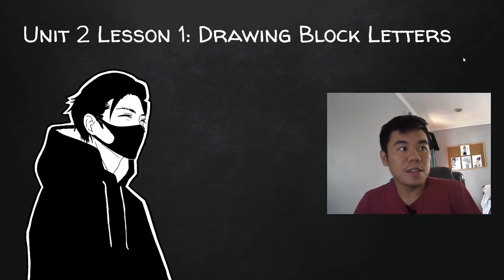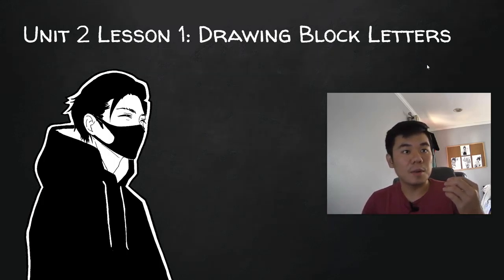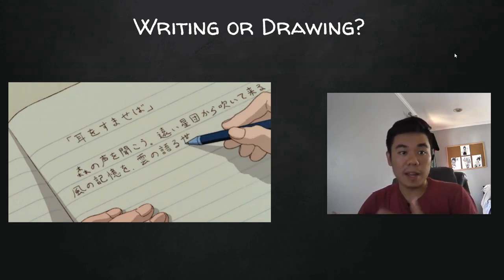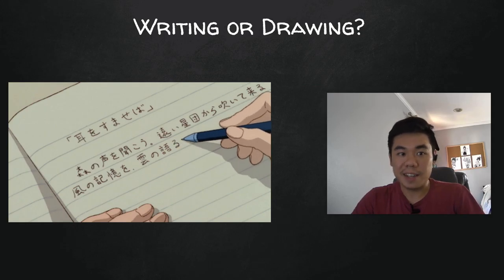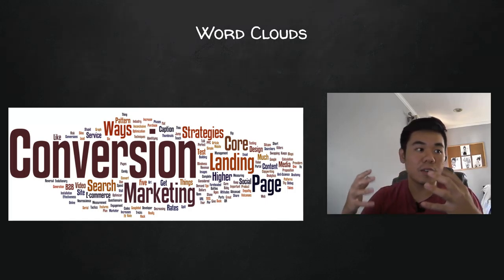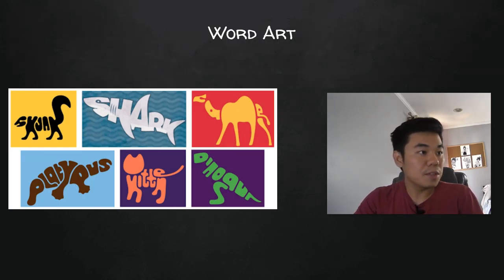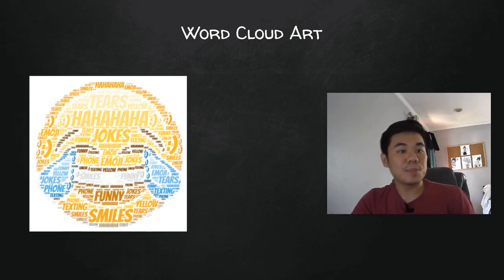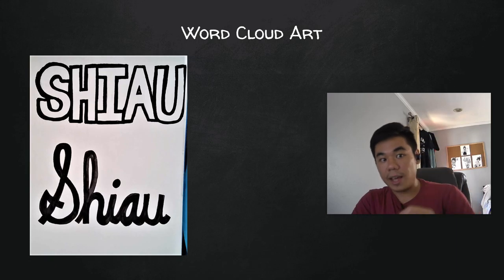Unit 2 Lesson 1: Intro